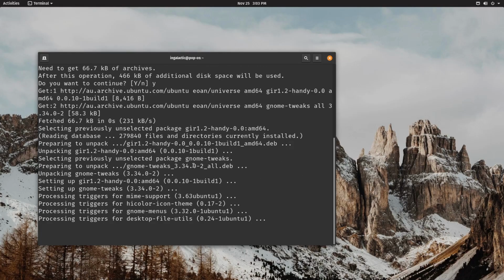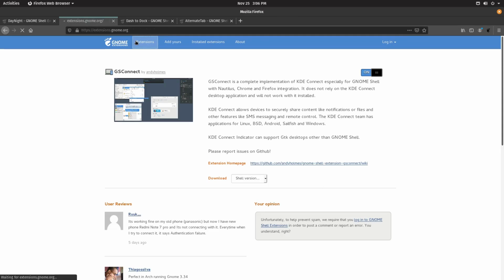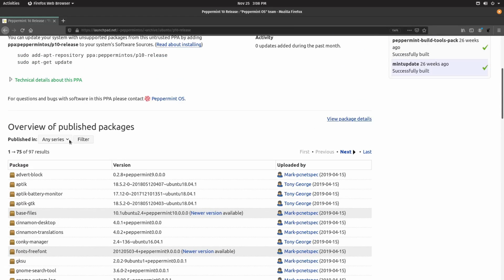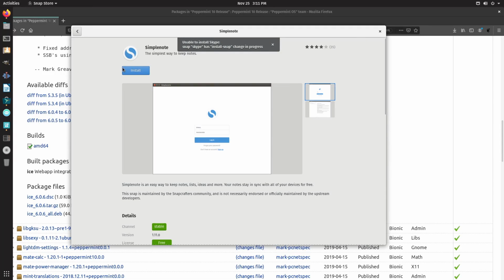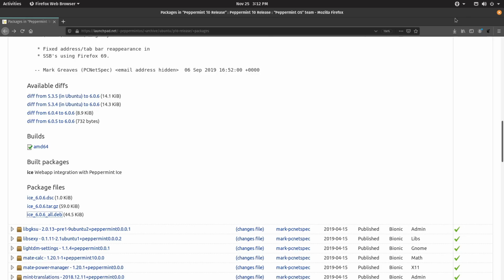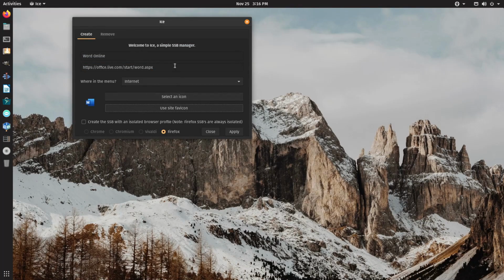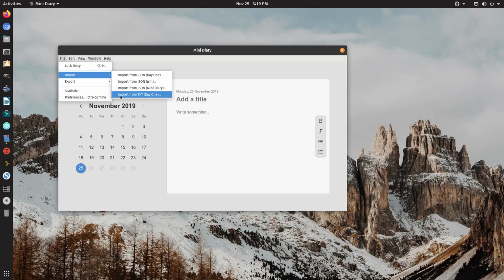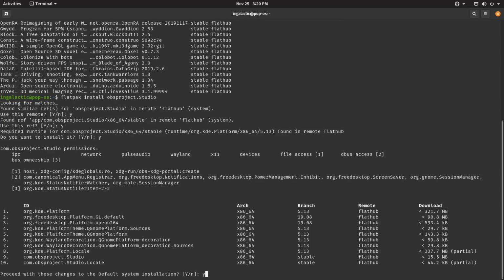Using Pop!_OS 19.10 ep 3 | 'Cloud' Apps, Gnome Tweaks and Recommendations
This one is slightly different in format, but ties up the loose ends with how I would set up and use Pop!_OS 19.10 for my regular use, including integrating cloud apps and services such as Word Online, and tweaking the Gnome DE to how I like it.